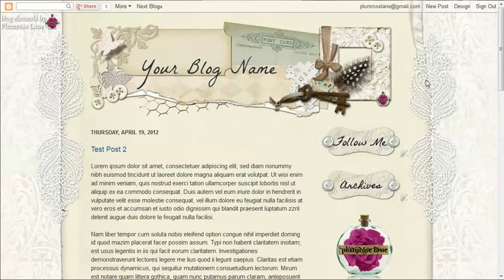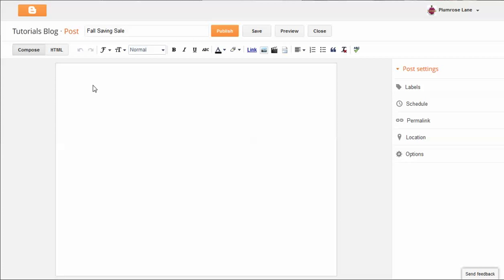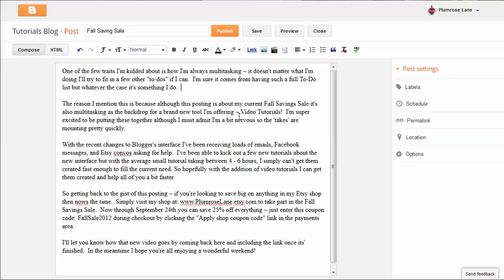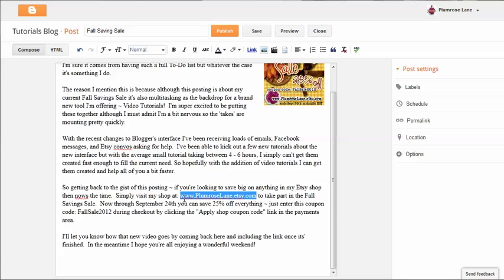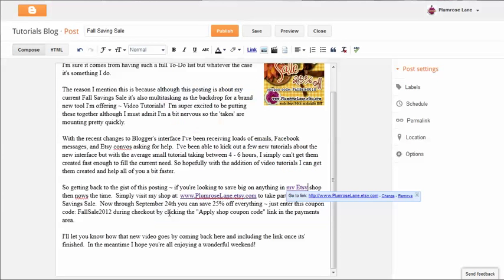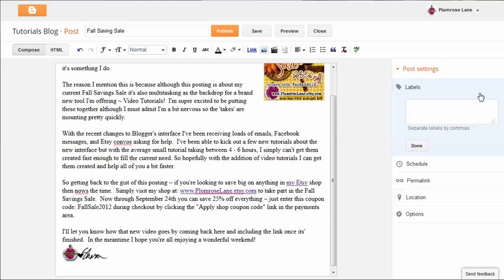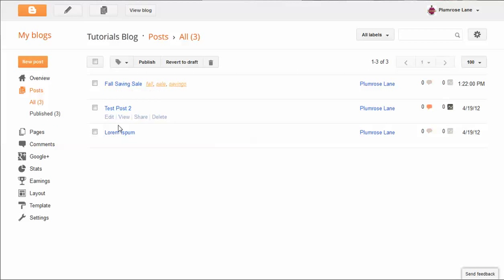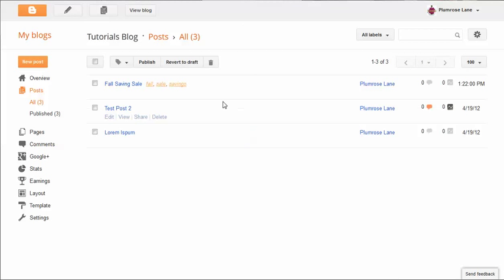How to Write a Blogger Blog Post - by Plumrose Lane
This covers just the basics of how to write a blog posting in Blogger's new user interface.  Items included are adding a title, adding an image, adding a link, adding labels, writing the post and publishing.  This is my first (ever) video so please be kind as I learn to outgrown my nerves.
♥Sharon